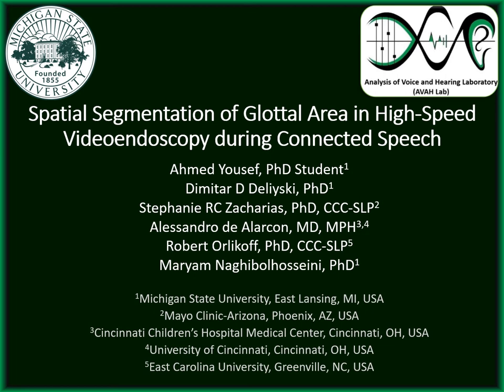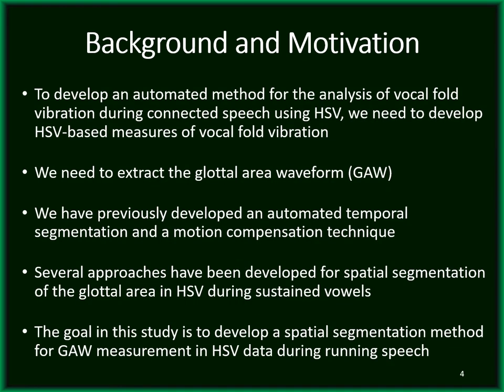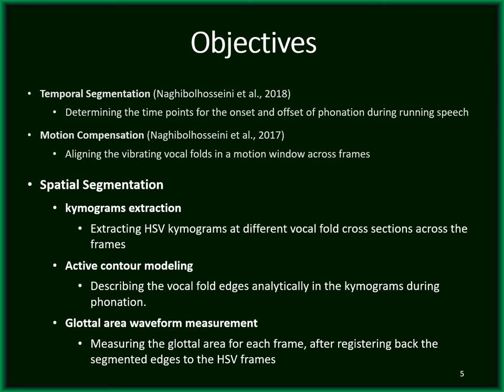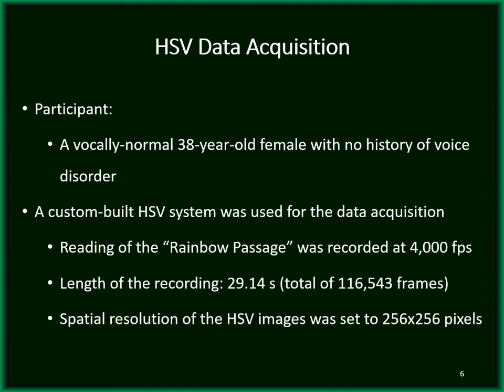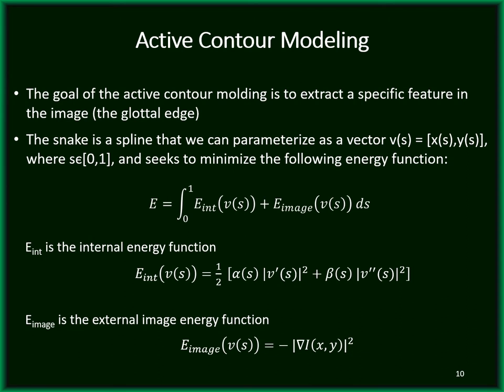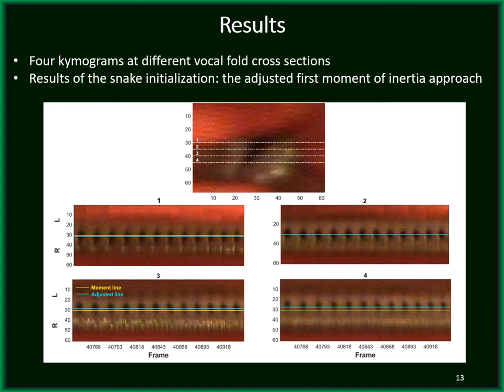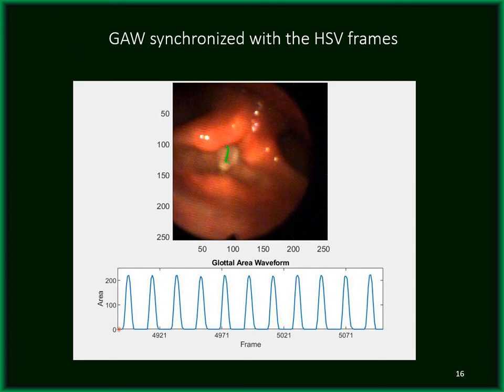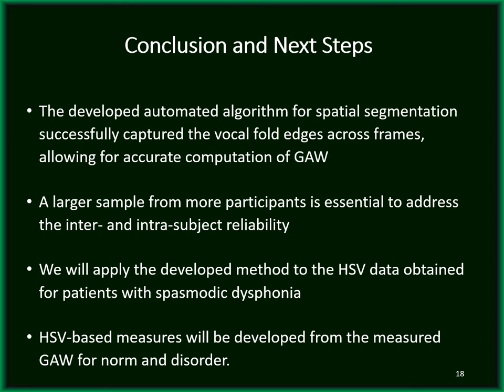Spatial Segmentation of Glottal Area in High-Speed Videoendoscopy during Connected Speech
Alessandro de Alarcon, MD, MPH, Professor, Division of Pediatric Otolaryngology, Cincinnati Children’s Hospital Medical Center, and Department of Otolaryngology – Head and Neck Surgery, University of Cincinnati College of Medicine, Tel: , email

Abstract: This study proposes a new computational framework for spatial segmentation of the glottal area in high-speed videoendoscopy (HSV) data during connected speech. This is done to provide an accurate estimation of the glottal area waveform during vocal-fold vibrations in connected speech. HSV data were obtained from a vocally normal adult during production of the “Rainbow Passage.” An algorithm based on the active contour modeling approach was developed for the analysis of HSV data with high noise levels. The noise present in the HSV recordings was modeled in the developed computational framework. The new algorithm was applied on a series of HSV kymograms at different intersections of the vocal folds in order to detect the edges of the vocal folds. This edge detection method follows a set of deformation rules for energy optimization and eventually converges to the vocal fold edges during connected speech. The detected edges in the kymograms were then registered back to the HSV frames. The glottal area waveform was calculated based on the area of the glottis in each frame. The developed algorithm successfully described the edges of vocal folds in the HSV kymograms. This algorithm captured the glottal area across the HSV frames and lead to accurate measurement of the glottal area waveform. The proposed algorithm can serve as an accurate approach for spatial segmentation of the vocal folds in HSV data during connected speech. This study is one of the initial steps toward developing HSV-based measures to study the mechanisms of voice production and voice disorders in the context of connected speech.

Acknowledgments: The authors would like to acknowledge the support from the NIH through NIDCD grant K01DC017751 and NIDCD grant R01-DC007640, and the Michigan State University Discretionary Funding Initiative.